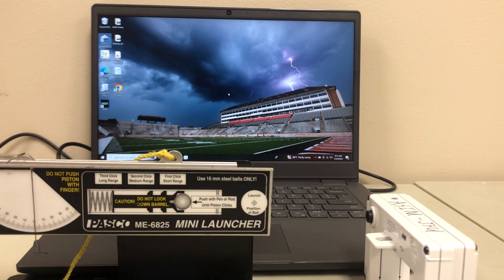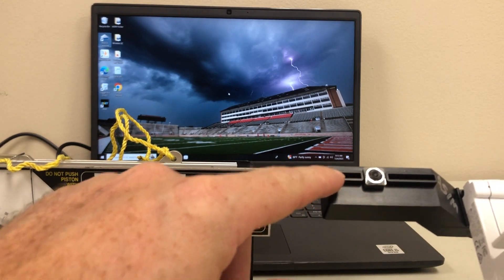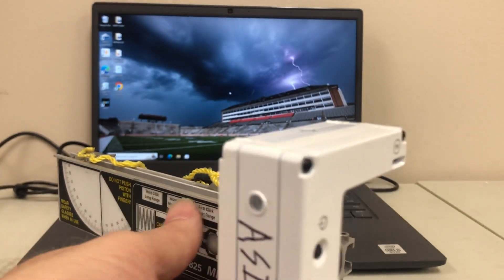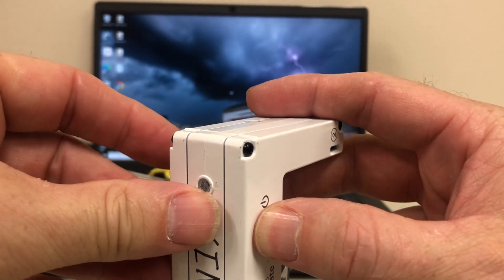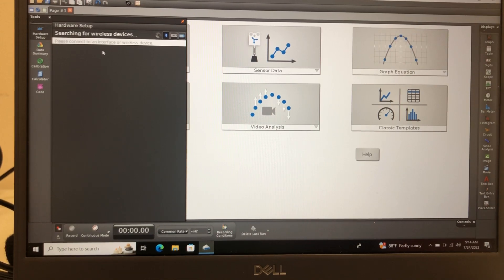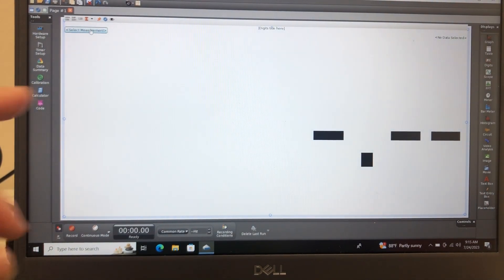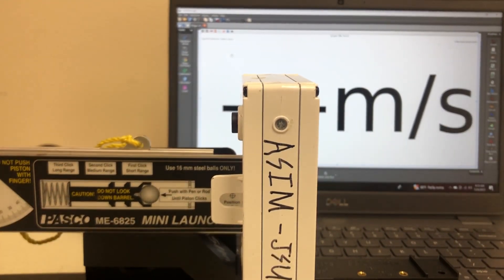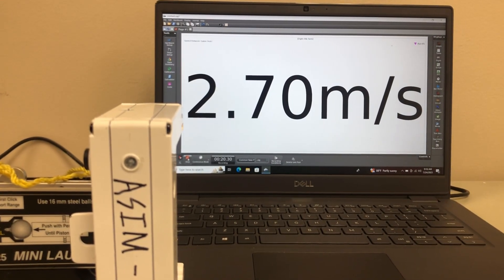Muzzle Velocity With Pasco Smart Gate and Mini-Launcher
How to use a smart gate to measure muzzle velocity.